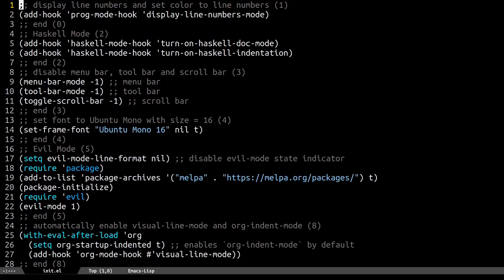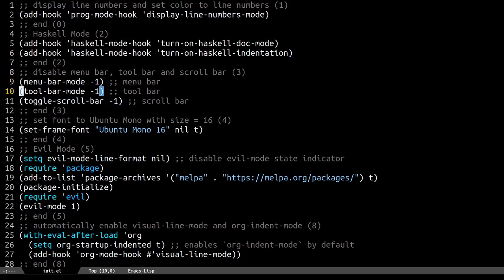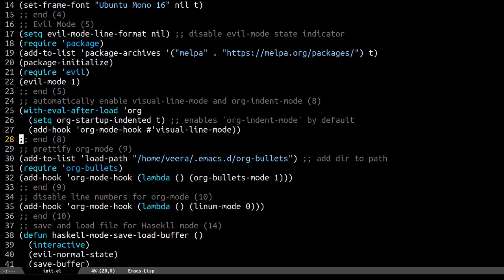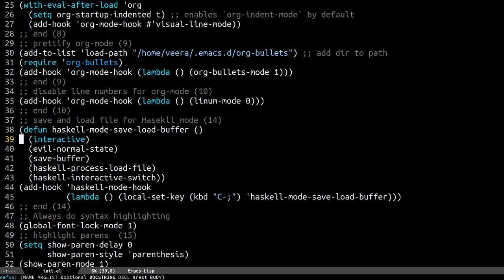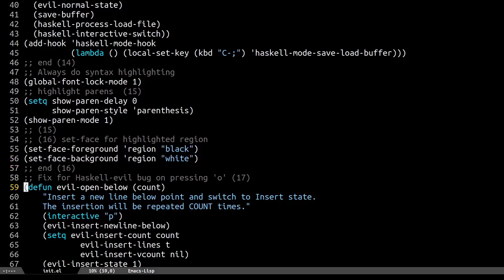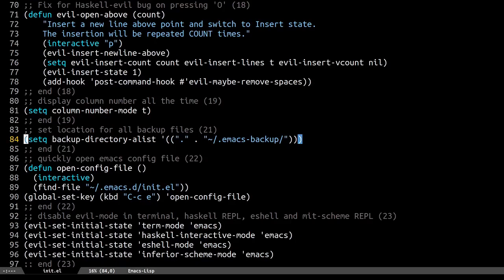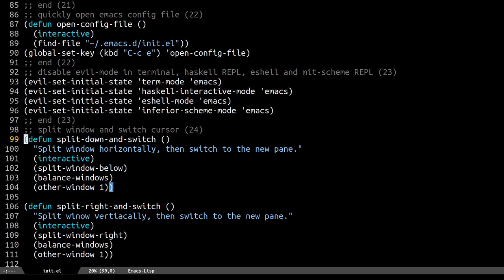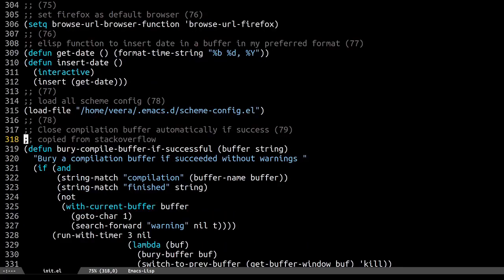Emacs Config Tour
Walkthrough my boring Emacs config file.